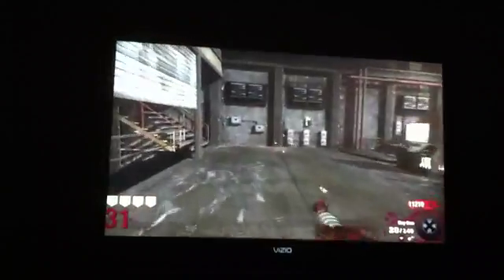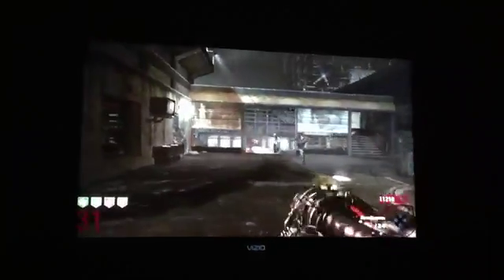The Guide to Nazi Zombies: Part 4 Ascension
The guide to suviving Ascension